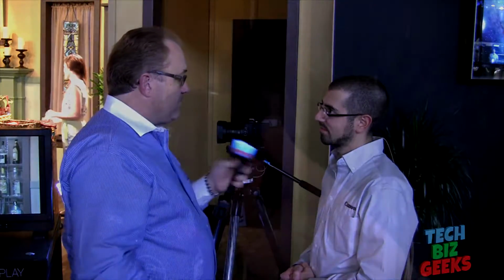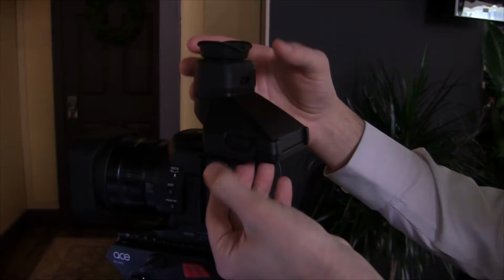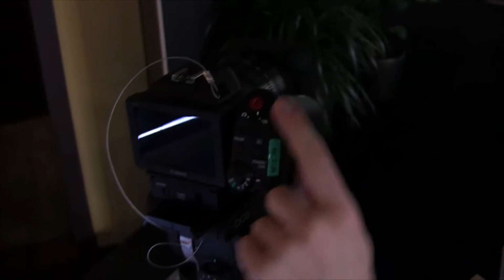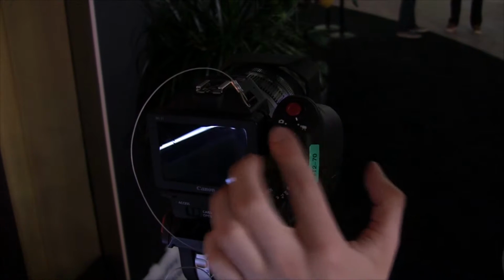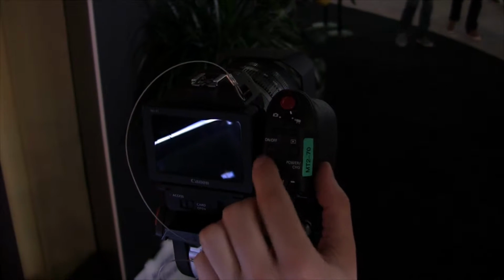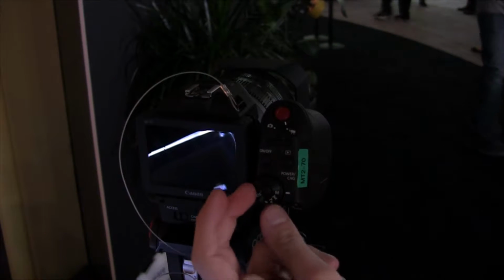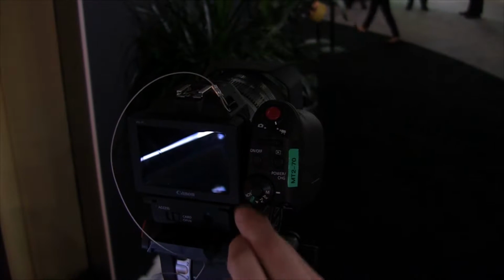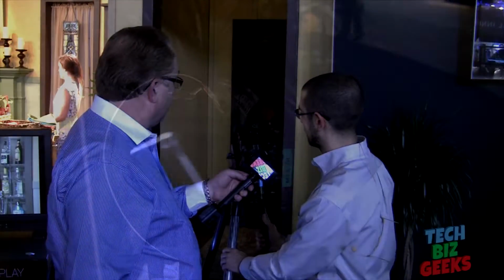canon SE 10 4K camera